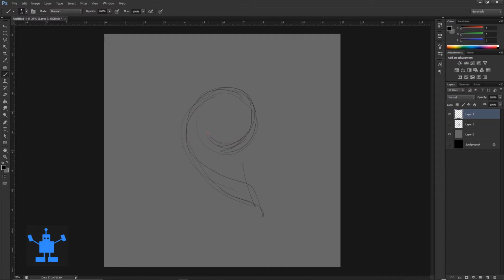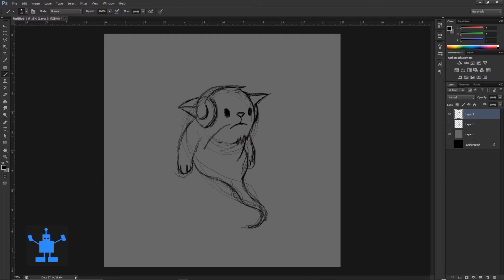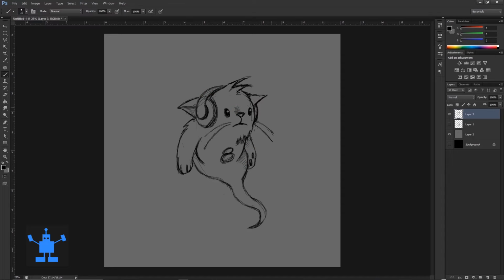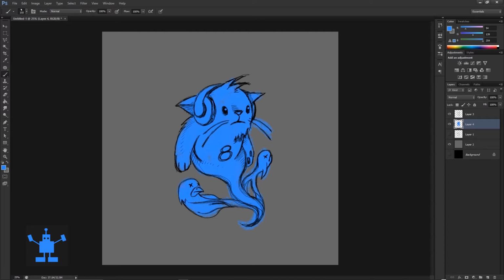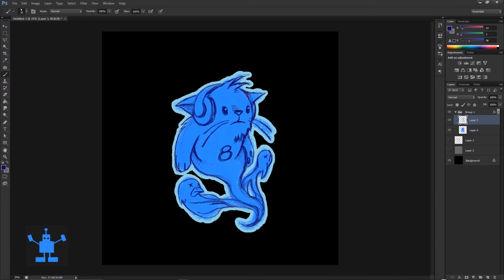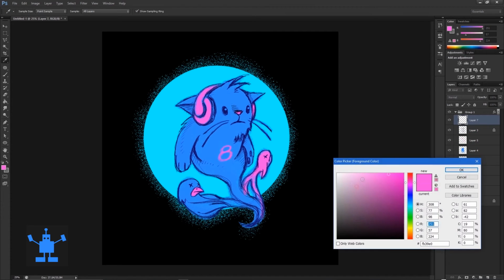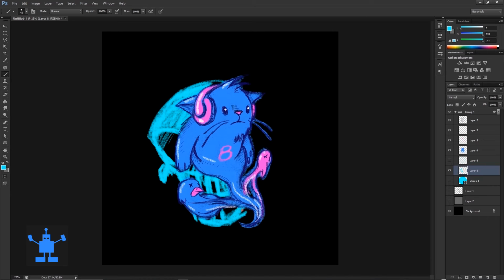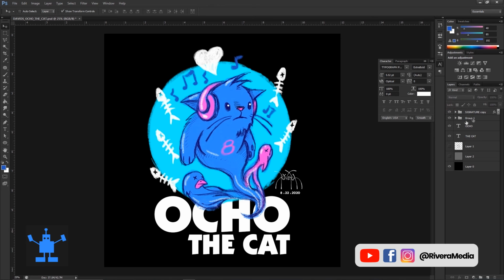HOW TO DESIGN A T-SHIRT | The process of how I designed a graphic to be used on t-shirts & more!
Wondering how to design a shirt? In this tutorial, I provide an overview of the process I used to create one of my favorite (cat related) t-shirt designs!

Get my art as prints or other cool products at my